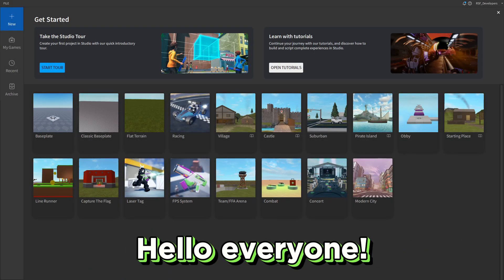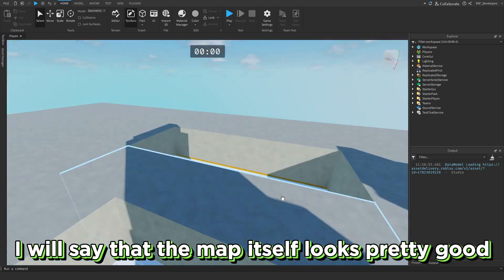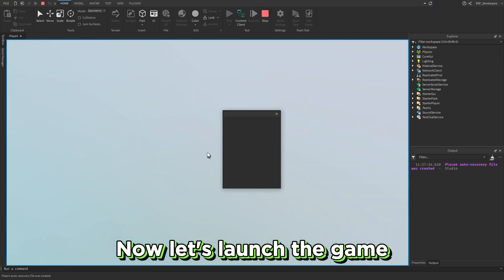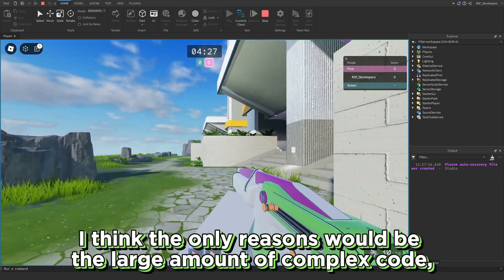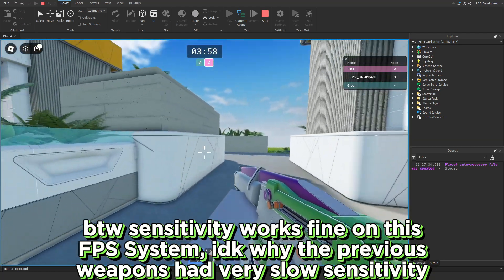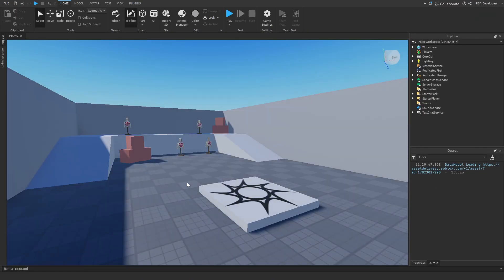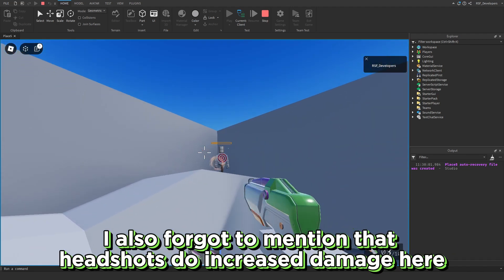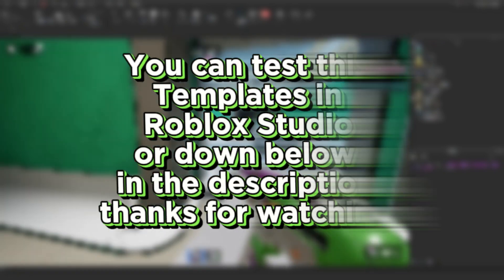FPS System and Laser Tag Templates in Roblox Studio 🌐